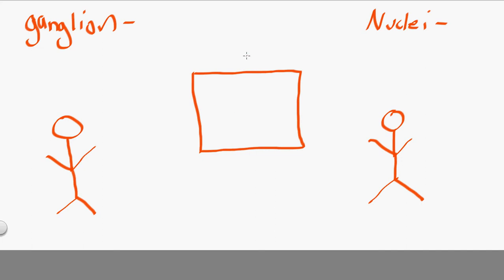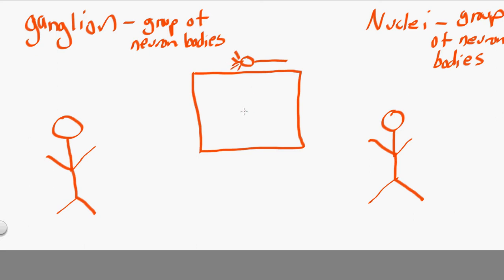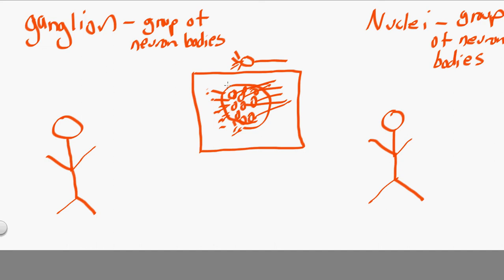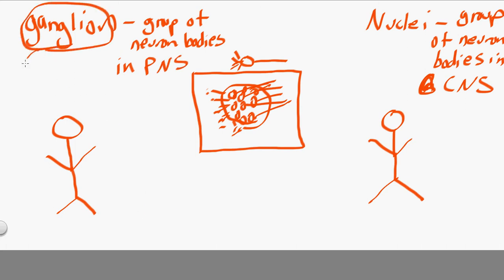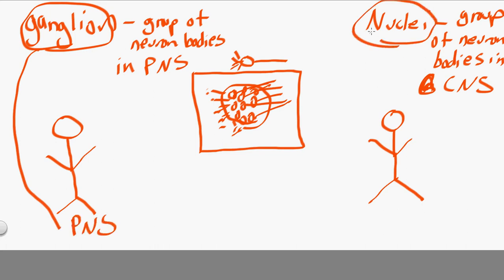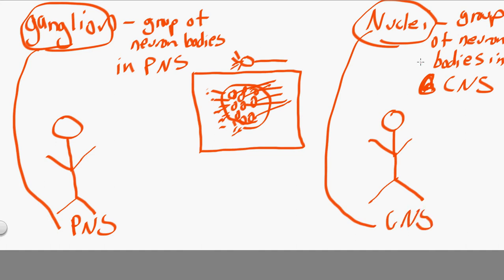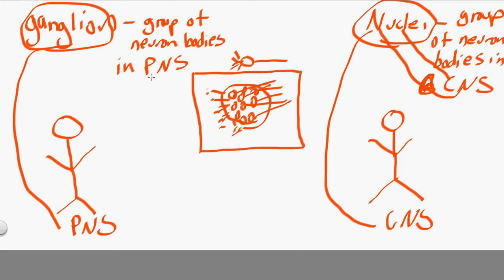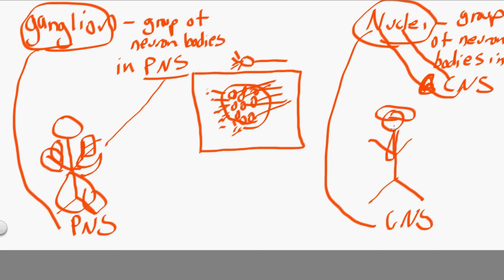Ganglion vs Nuclei